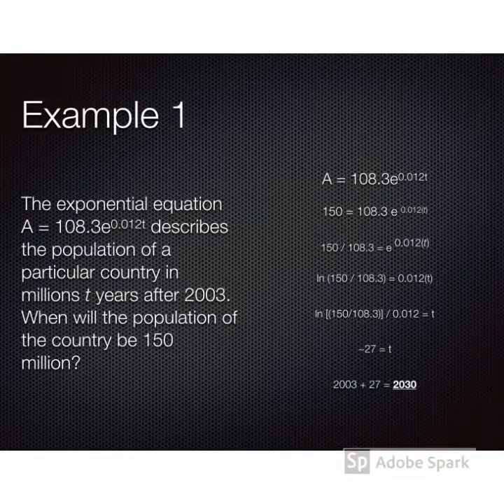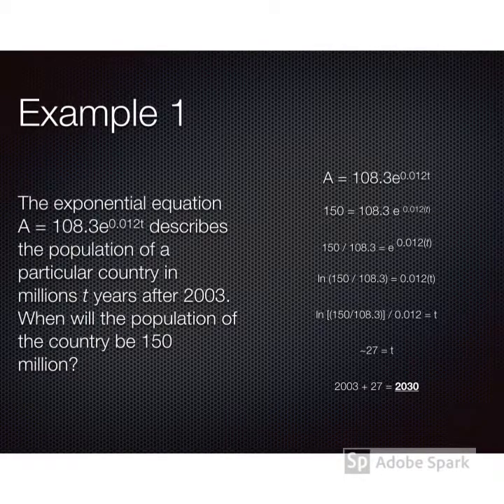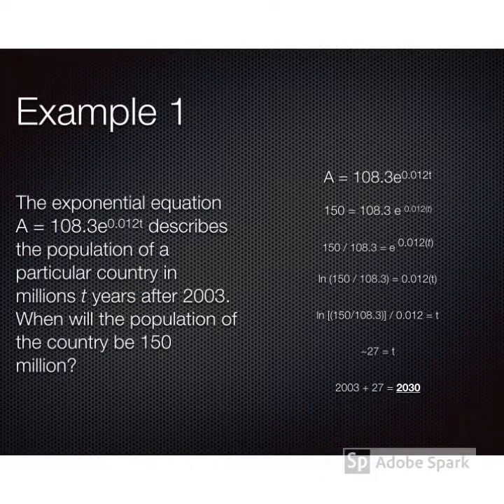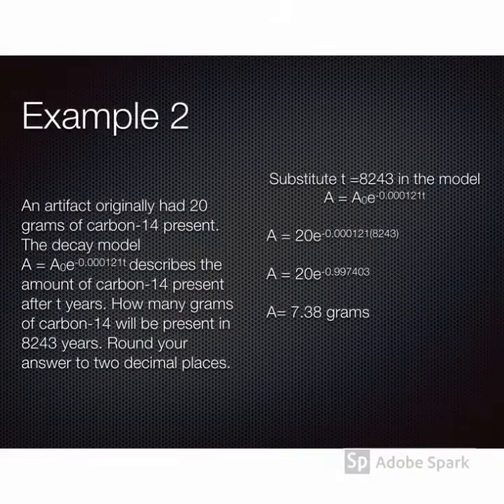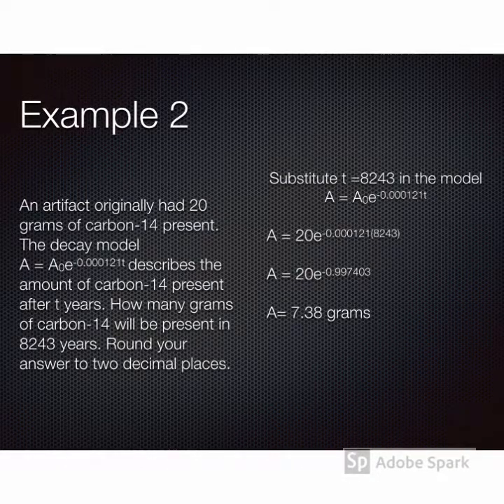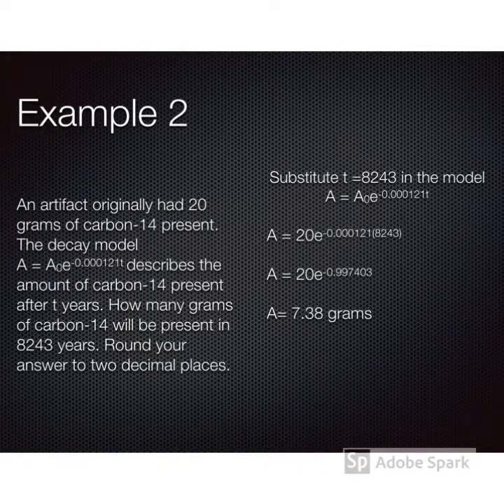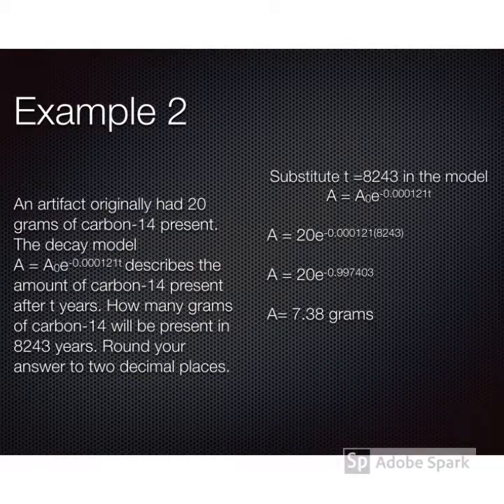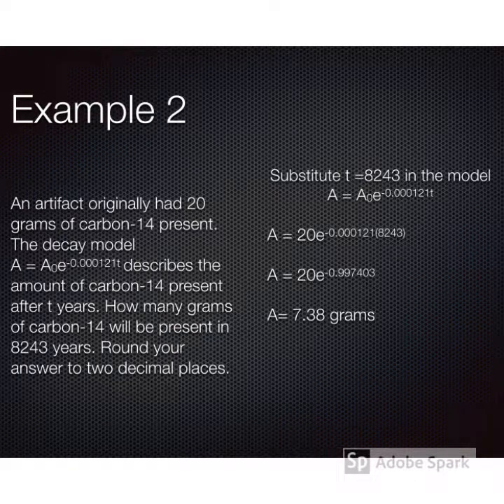Math 1100 4 5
Section 4.5 Exponential Growth and Decay